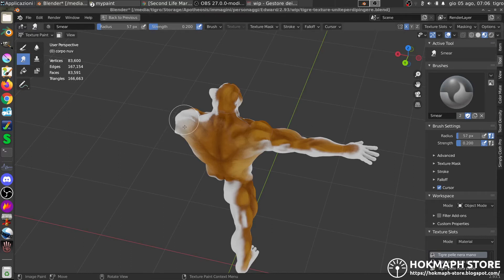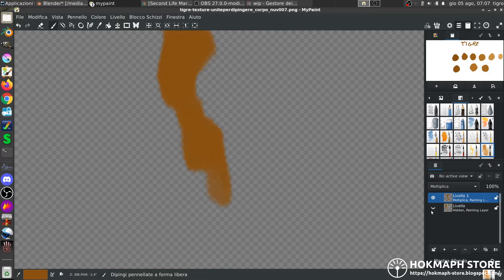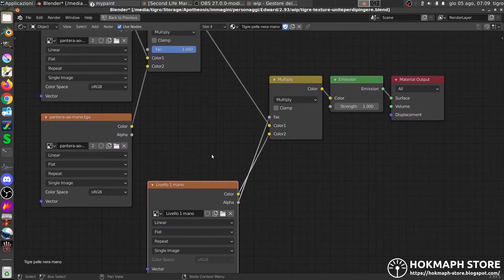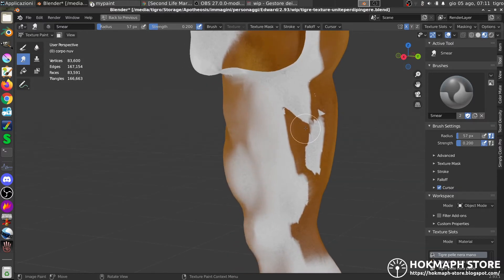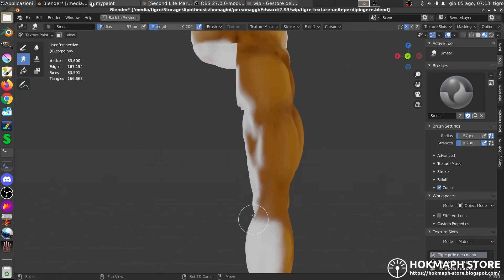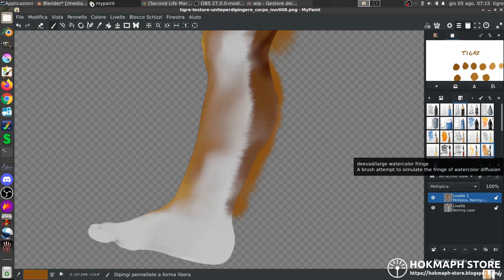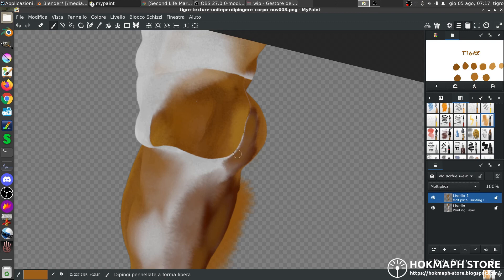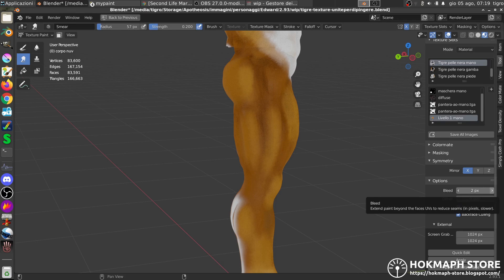Blender painting on texture with MyPaint tutorial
Using an external editor to paint texture over the model,

Resources and tutorials made with Blender, Krita, MyPaint and Gimp
I only use opensource software.

If you want to see my works, my avatars made with Blender, you can get them